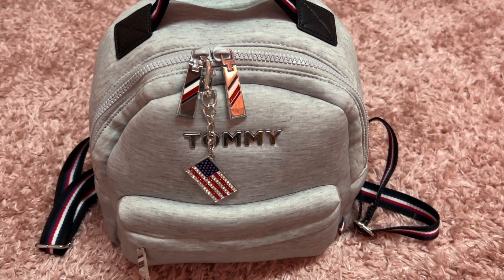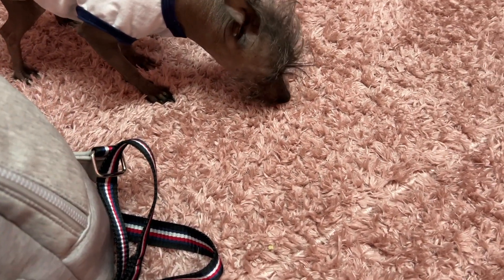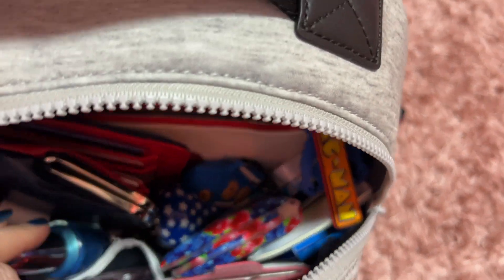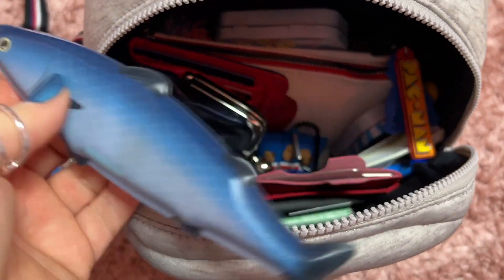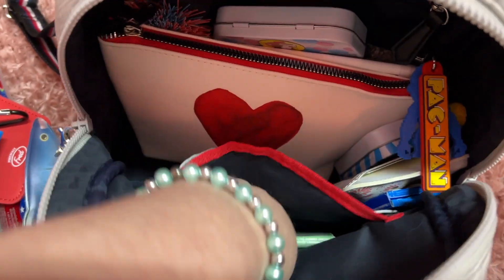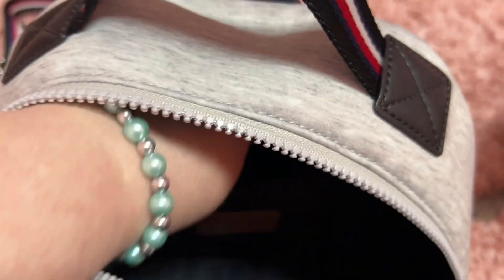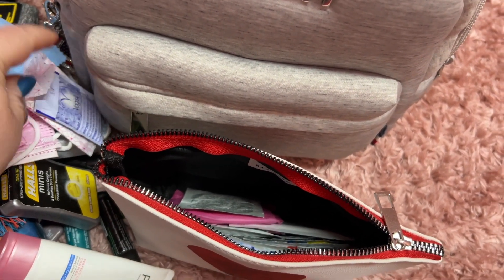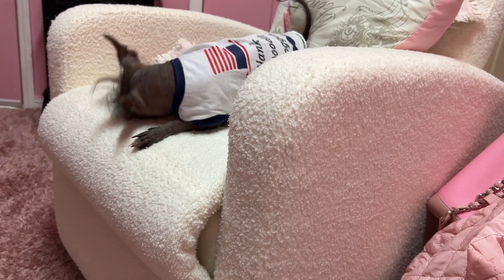What's in my 4th of July Bag w/ Poppy & Lucy.